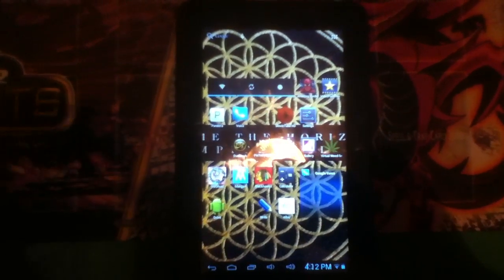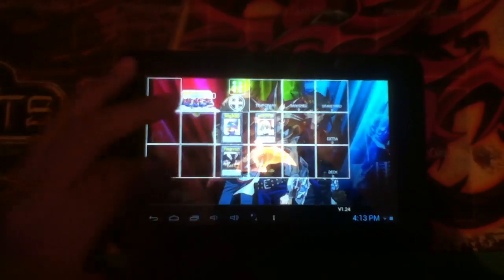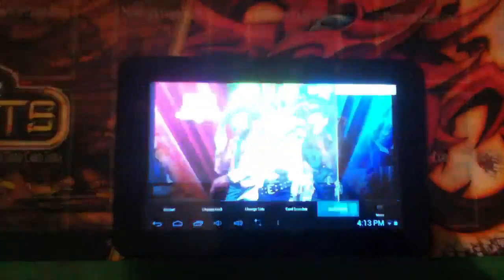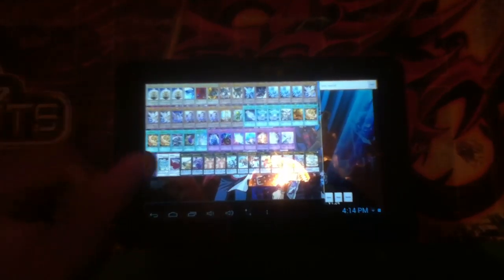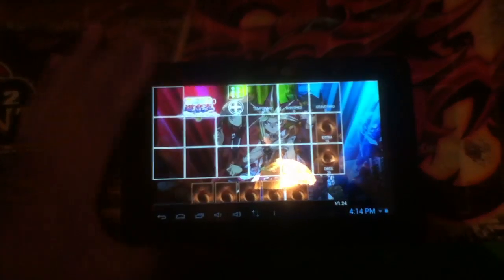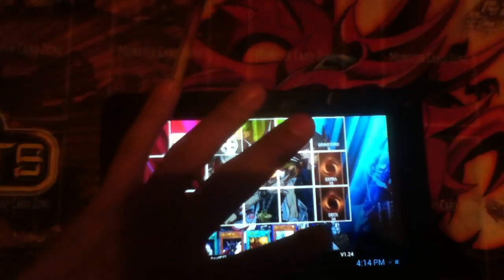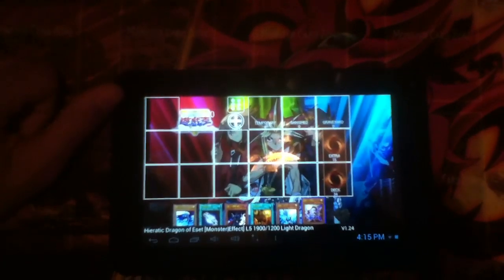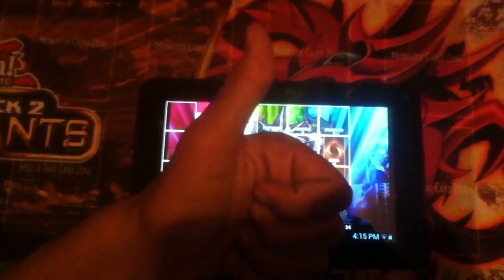Amazing YuGiOh App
This is an called YGORoid. It's a great app for android only, sorry iOS users. But it's great for people who want to test out some decks.